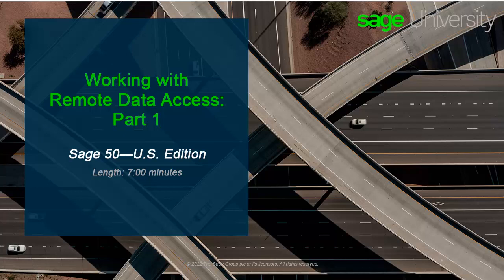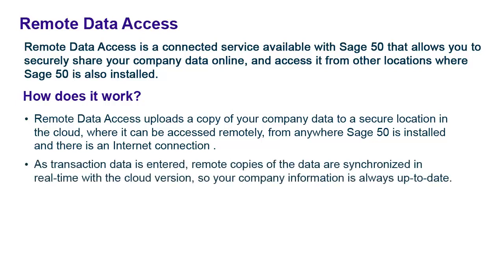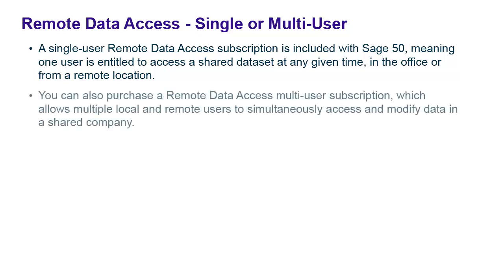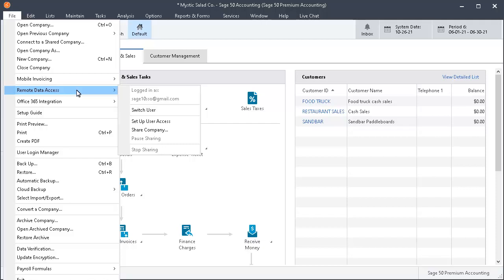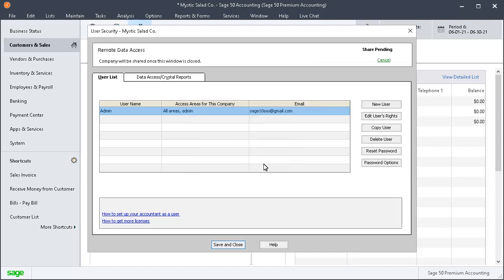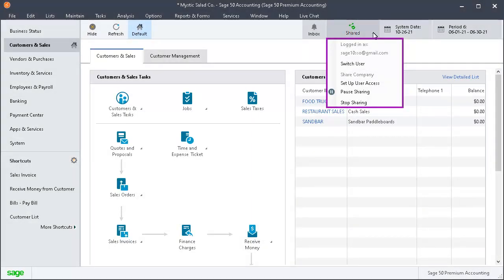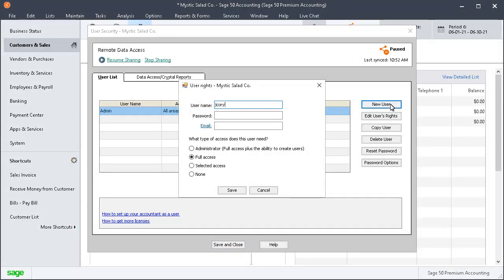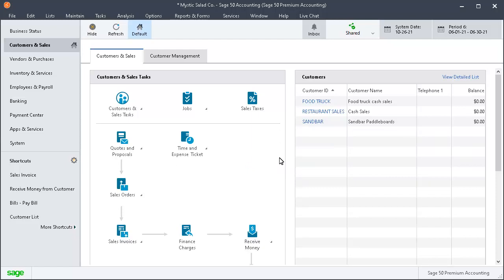Sage 50 US Working with Remote Data Access Part 1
In this lesson, you will learn how to connect your company to Remote Data Access and add users.